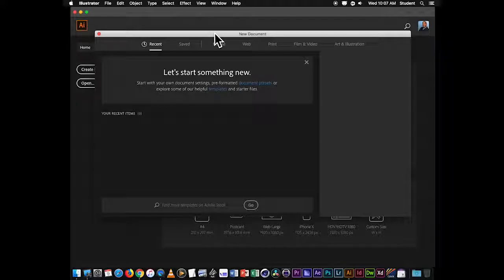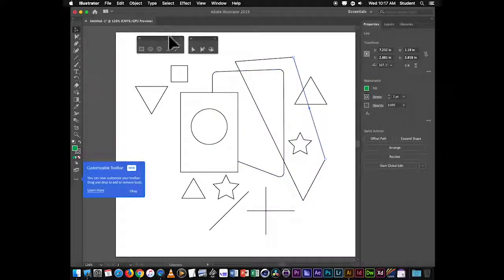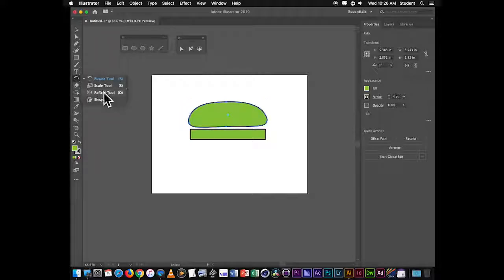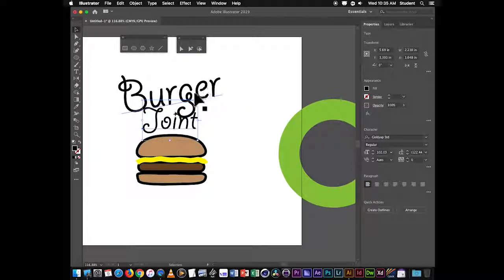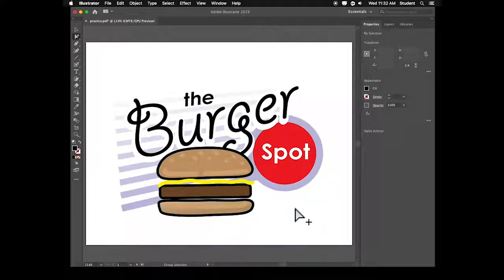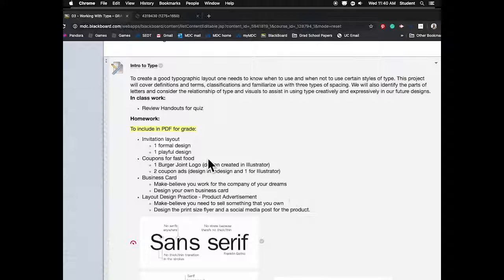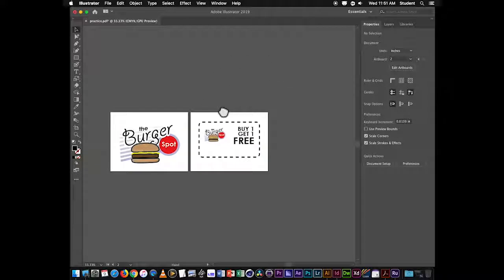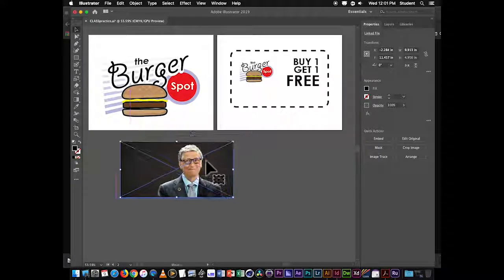GRA1111C Lecture - Intro to Illustrator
Class lecture for Graphic Design Fundamentals - GRA1111C